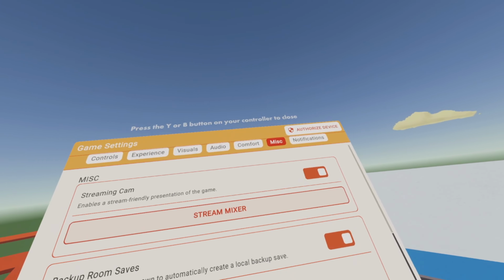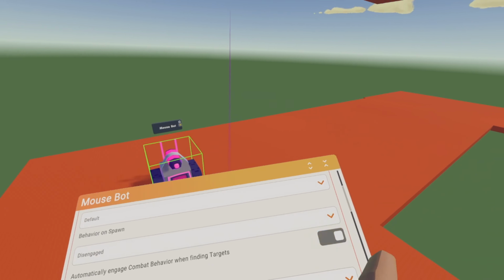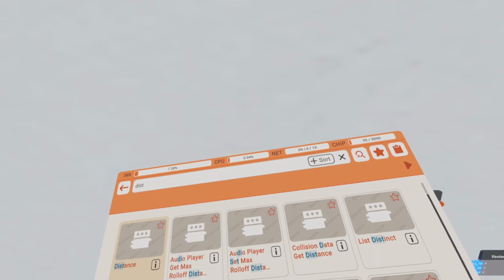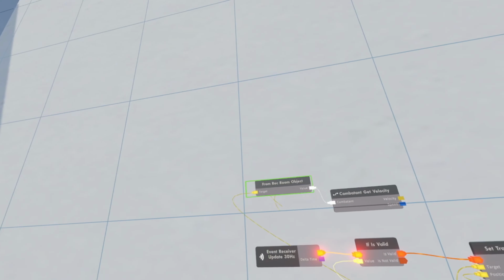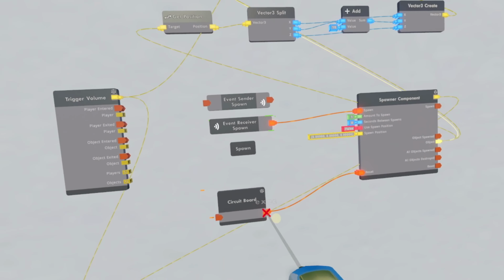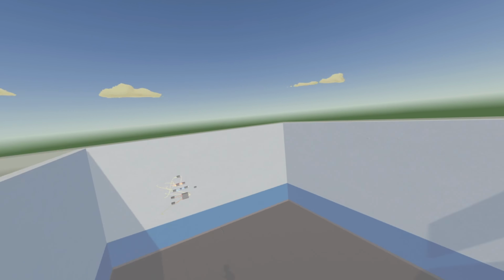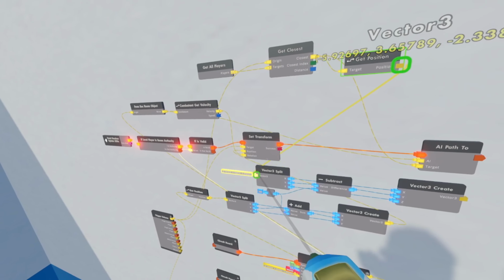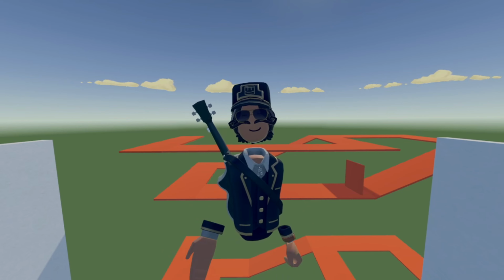How to make a Nextbot AI in Rec Room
I hope you guys enjoyed it! let me know if you have any questions!
If I don't respond to your comment, I either might not have seen it or I don't know the answer to it.
I MIGHT be able to help you if you have any problems in RR.